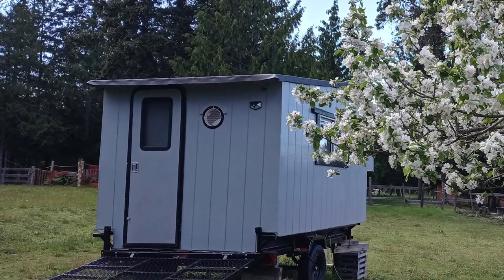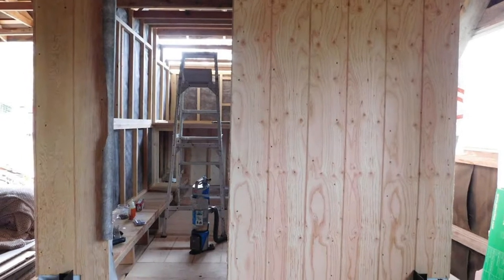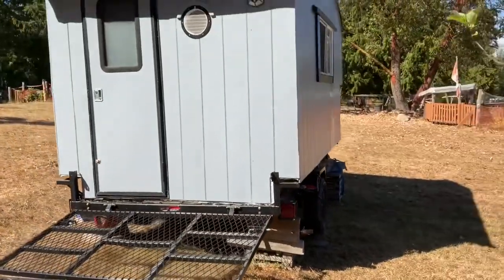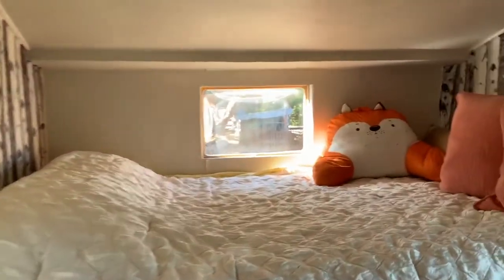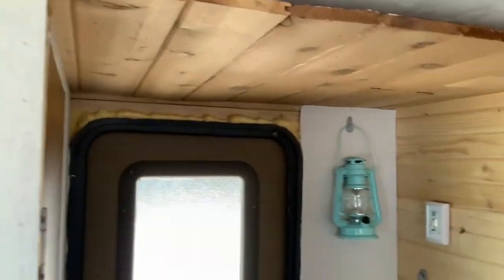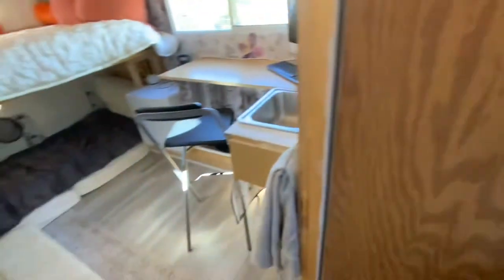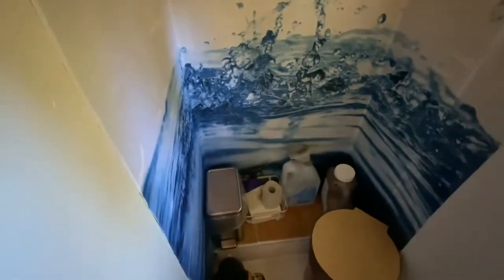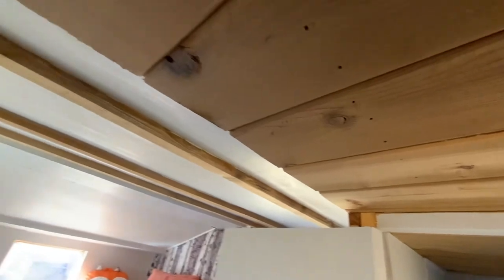Tiny house camper diy Tiny house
How I build my Tiny house camper insert. Yes, it's removable, so, not permanently attached to the trailer although I could according to the registration.Here it is the video about my construction journey and the end result.